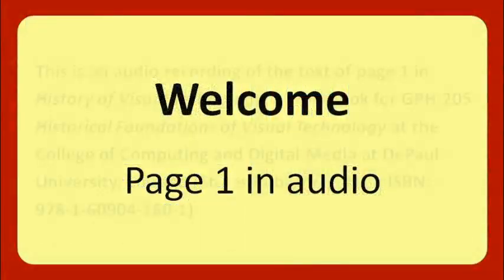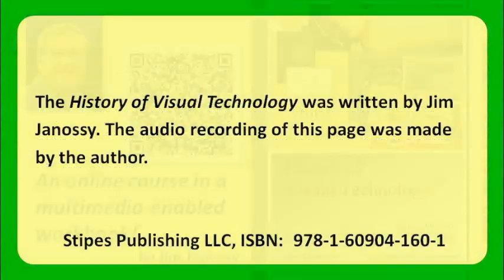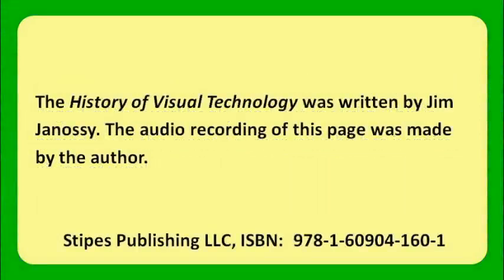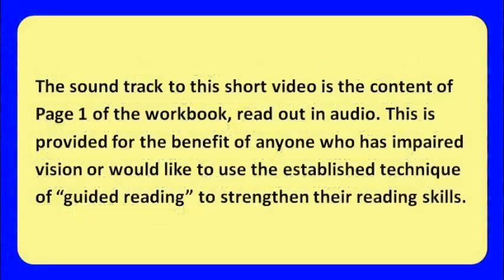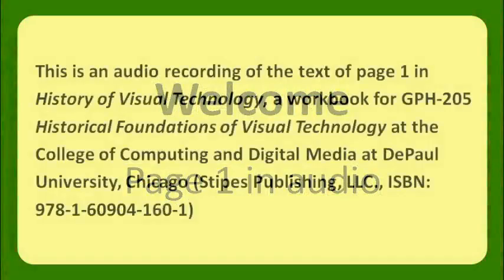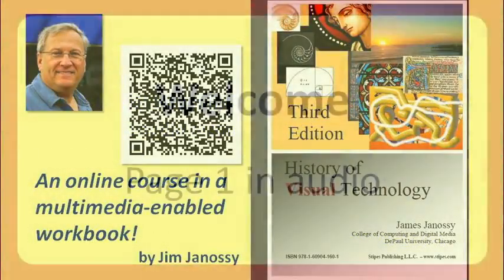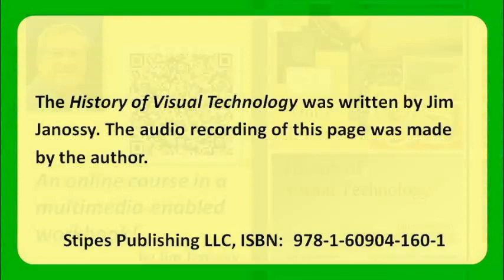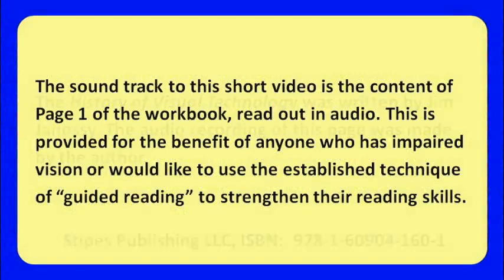Page 1 History of Visual Technology (in audio)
Audio reading of a page of History of Visual Technology by Jim Janossy, ISBN 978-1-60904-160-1 published by Stipes Publishing LLC, Champaign, IL This multimedia-enabled workbook contains all material for a modern self-paced introduction to computer basics and sound, image, and video editing as well as open-source software. This book is used in course GPH-205 at DePaul University, Chicago taught by the author, Jim Janossy.